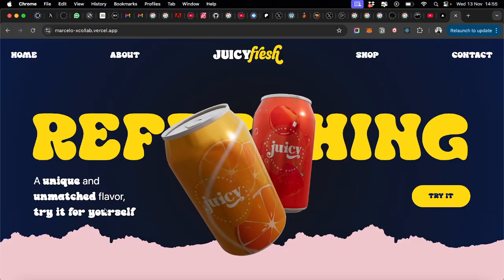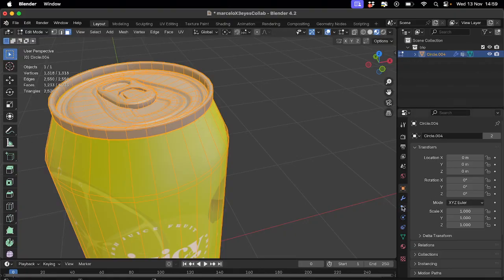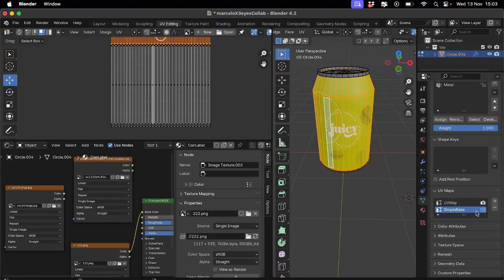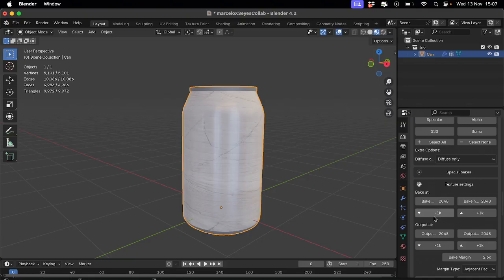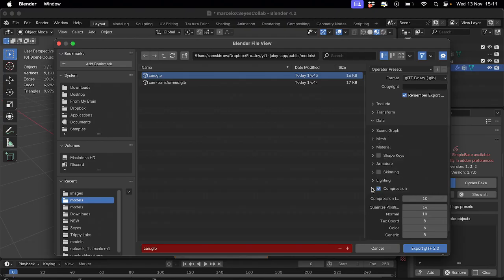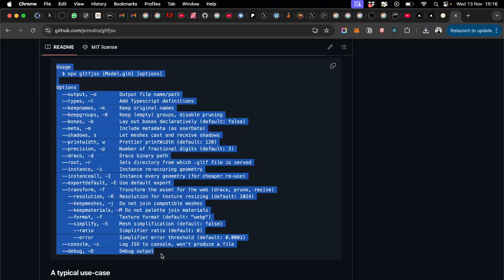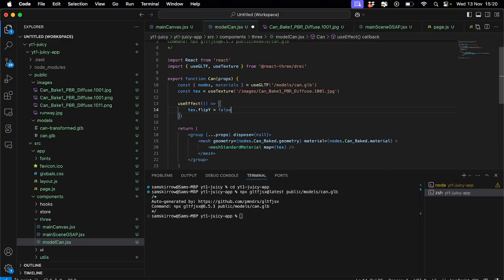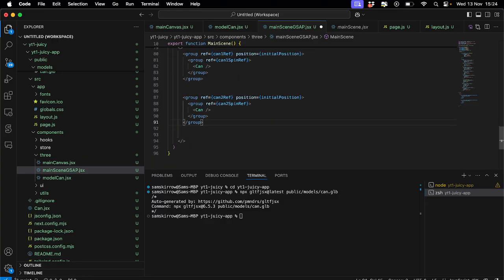Building a 3D website with R3F - pt4 Convert GLB models to code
Part 4 in my series building this site, which you can now see on a live link here:
In this part we cover the process of exporting models from blender and bringing them into react three fiber using gltfjsx. We look at preparing your model, baking PBR textures and converting to a code based component for use in your r3f project.